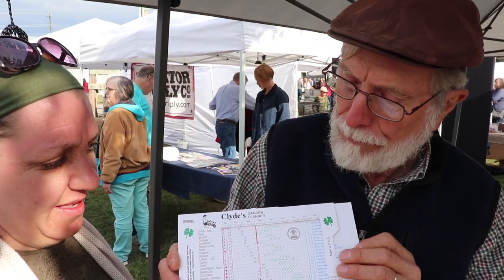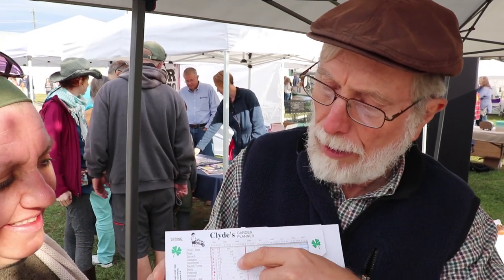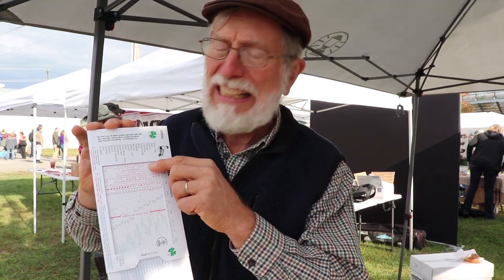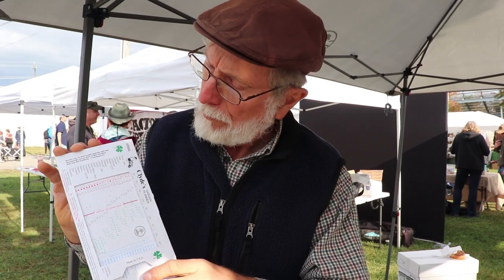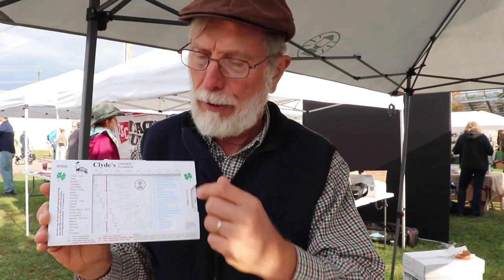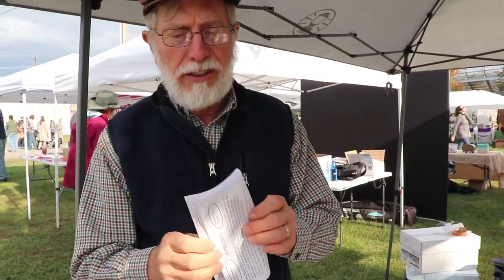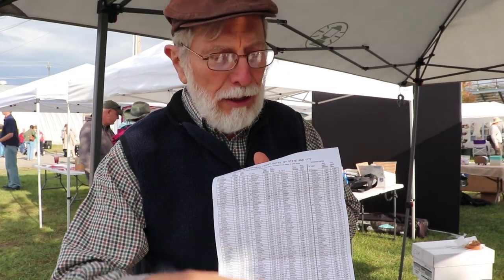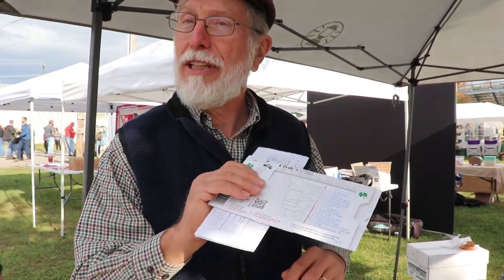Clyde's Garden Planner!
Our Incubator and Egg Turner